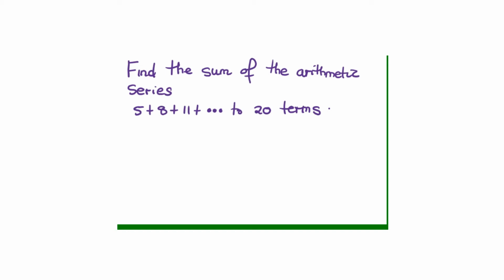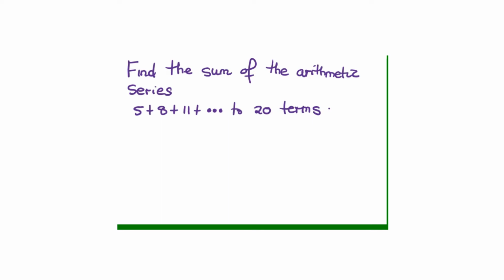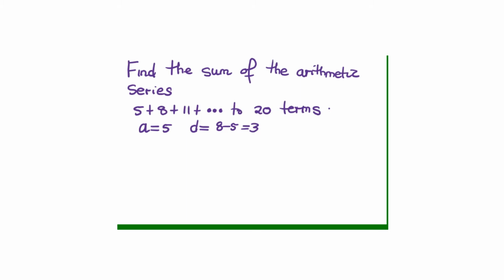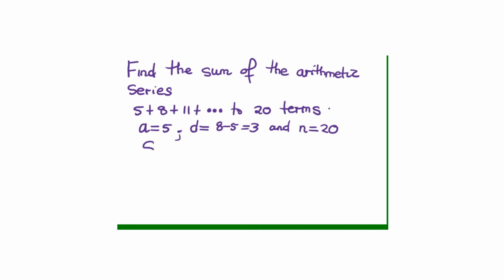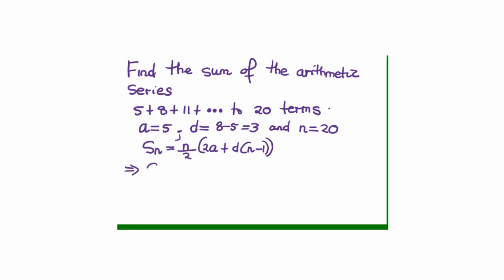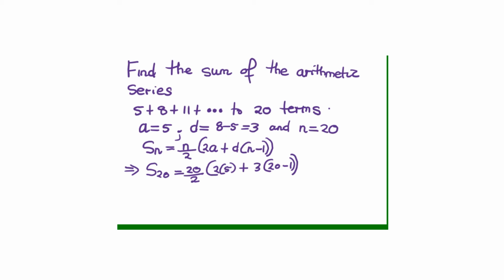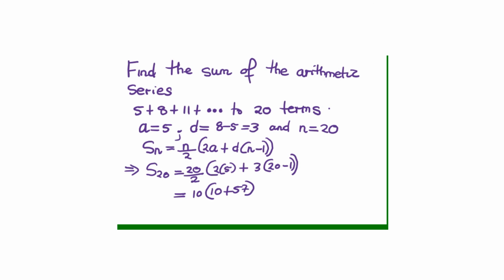sum to n of arithmetic series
An introduction on how to find the sum of terms in an arithmetic series